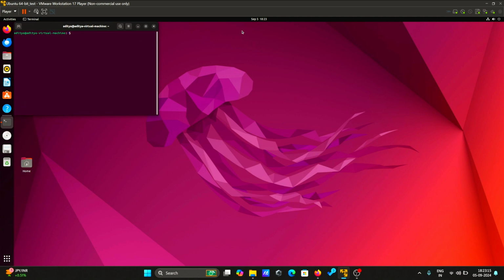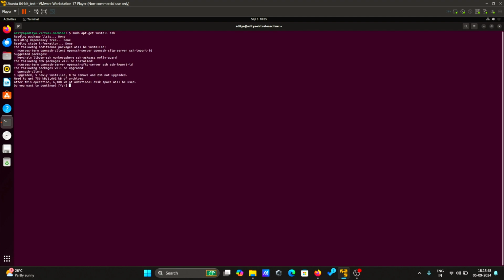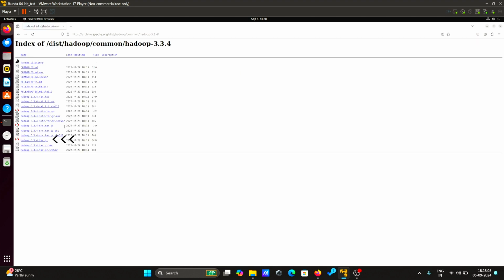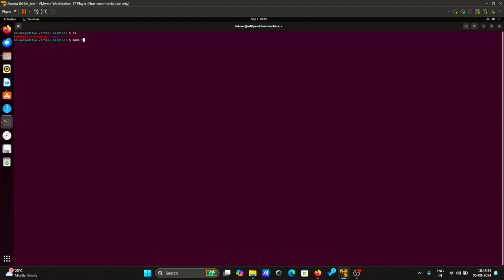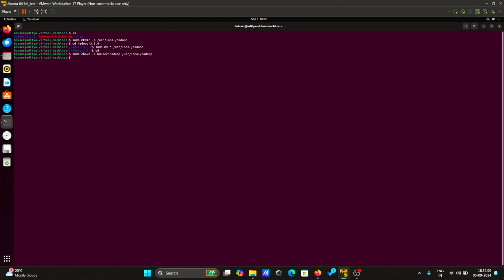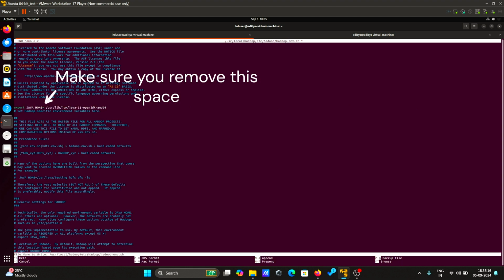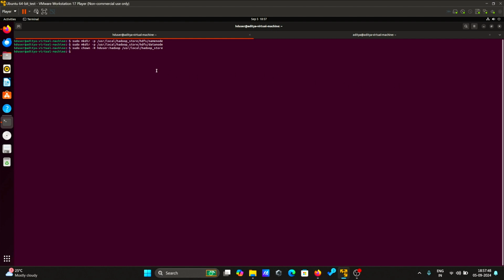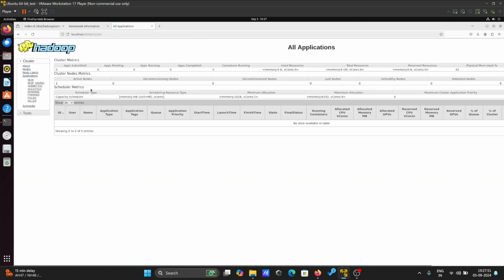How to install Hadoop on Ubuntu | VM Ware Workstation 17 - Simple Guide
How to Install Hadoop on Ubuntu | VMware Workstation 17 - Simple Guide

In this step-by-step guide, we'll show you how to install Hadoop on Ubuntu using VMware Workstation 17. This tutorial simplifies the installation process, whether you're setting up a Big Data environment for learning or for a project. Follow along to get Hadoop running on your Ubuntu virtual machine quickly and easily.

What you’ll learn:
How to download and install VMware Workstation 17
Setting up an Ubuntu Virtual Machine (VM) for Hadoop
Installing and configuring Hadoop on your Ubuntu VM
Tips for optimizing your virtual machine to handle Hadoop workloads
Testing your Hadoop installation with basic commands
By the end of this video, you’ll have a fully functional Hadoop environment set up on Ubuntu, running smoothly on your Windows machine through VMware.

Google Drive Link:
Copy this Link and Paste in your Browser

💡 Why Use Hadoop?
Hadoop is an open-source framework that allows you to store and process large data sets across clusters of computers. It’s ideal for learning about Big Data or working on distributed computing projects. With this setup, you can explore the world of Hadoop on your local machine without needing physical hardware!

📢 Special Thanks & Credits:
Big thanks to Aditya Aiya, Keyur Chaudhary, Nishant Wani, and Mayur Ramani for their contributions to this project.